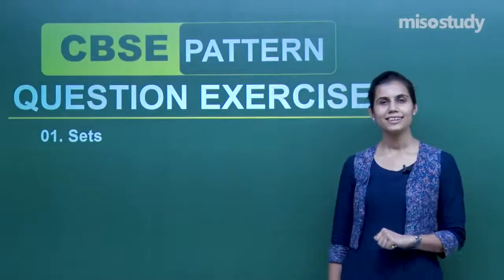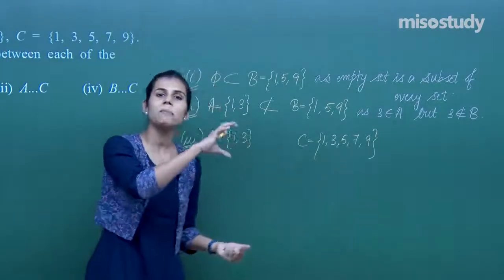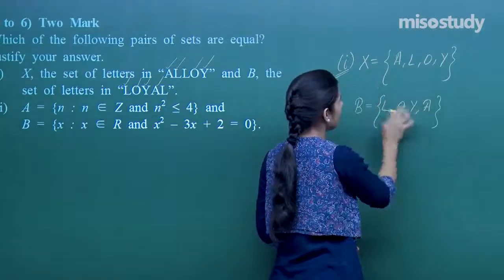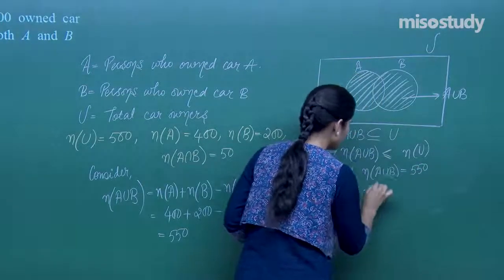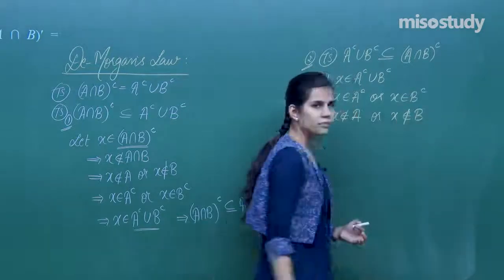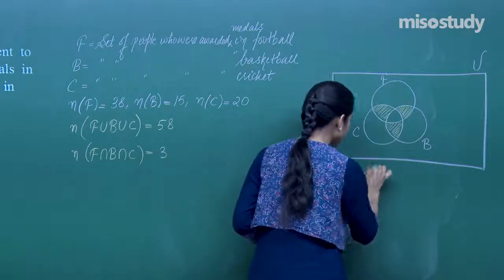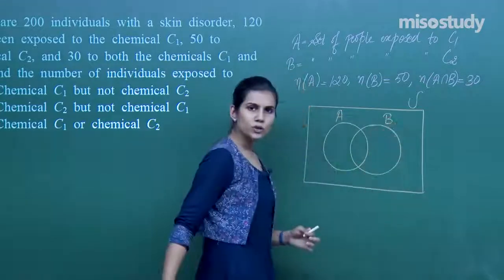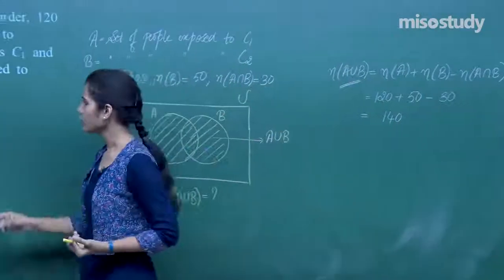CBSE 11&12th Mathematics | 01. Sets | CBSE Pattern Question Exercise | In English | Misostudy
▶ 01. Sets

1. HD Video Lectures Designed by The Expert Faculties
2. Theory & Problem-solving Lectures of Full Syllabus
3. Chapter-wise Exam Pattern Question Exercise (Sample Question Papers)
4. Chapter-wise PDF e-Books
5. Chapter-wise Online Test
6. 24X7 Doubt Clearing
7. Hard Disk / Pen Drive / SD Card Courses (No Internet Required)
8. 24X7 Online Streaming Course
9. Lecture Download Support for Android and iOS